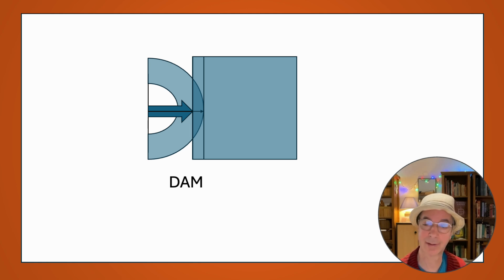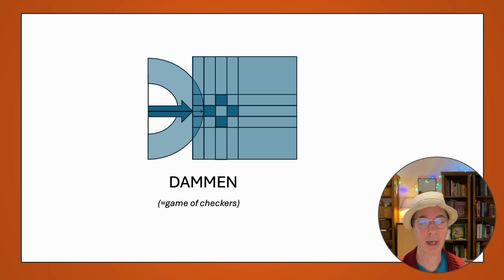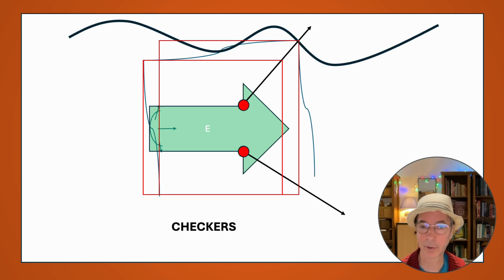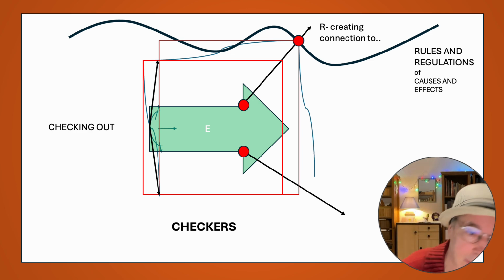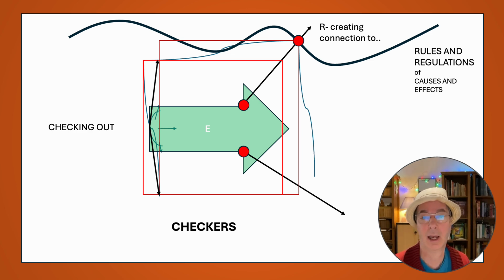Sound-In-Form: CHESS versus SCHAAK and DAMMEN versus CHECKERS.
Each letter combination has a tendency to form a direction in meaning as well as it can be represented in form, showing what the words themselves represent as directions in thought. Each letter directs a consideration of thought and direction.